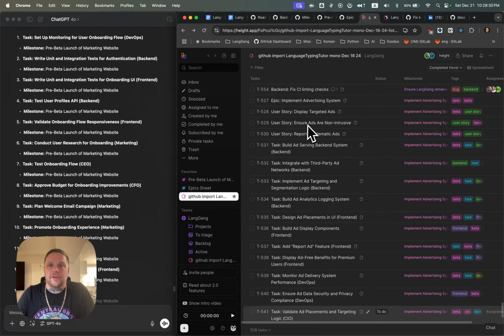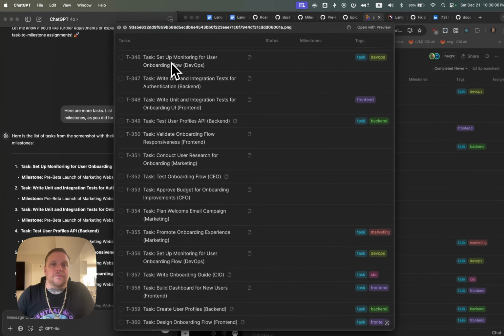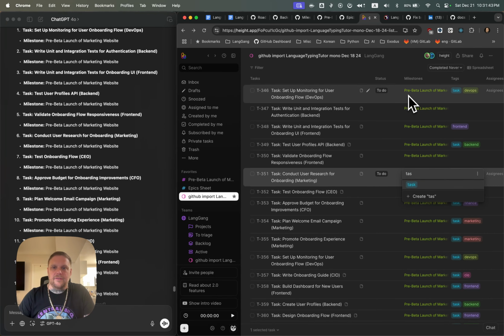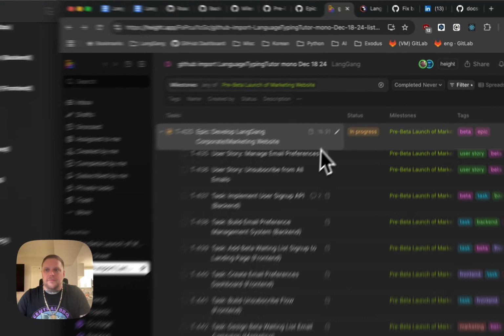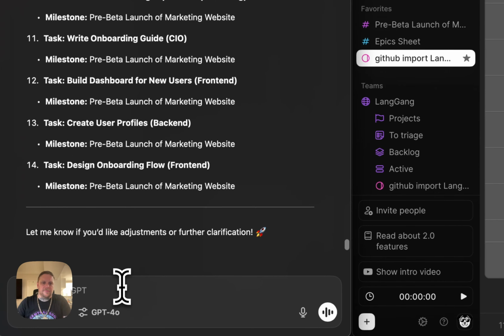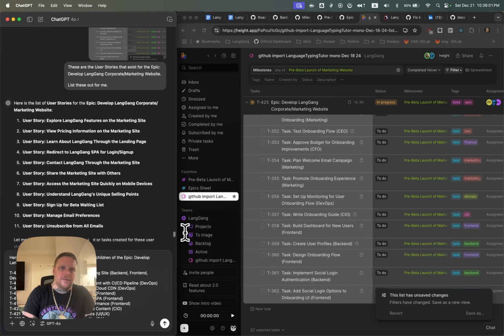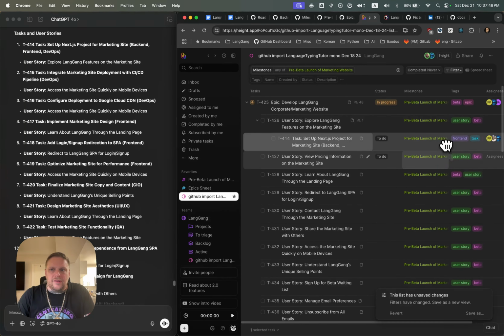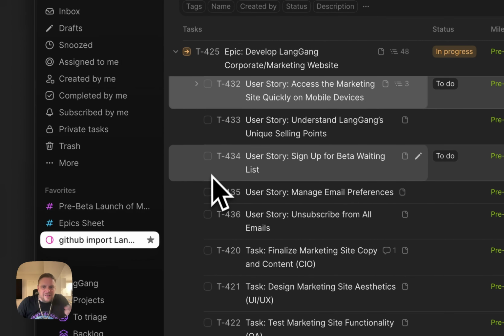putting height tasks into user stories